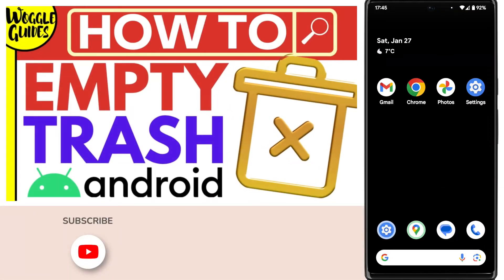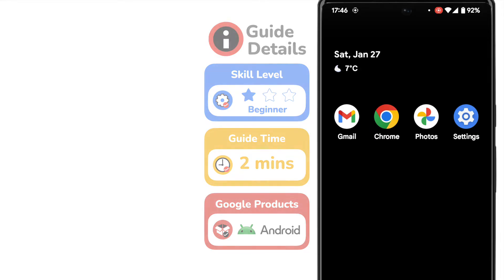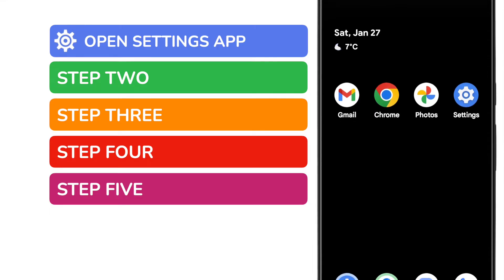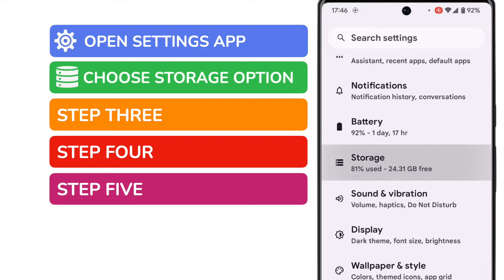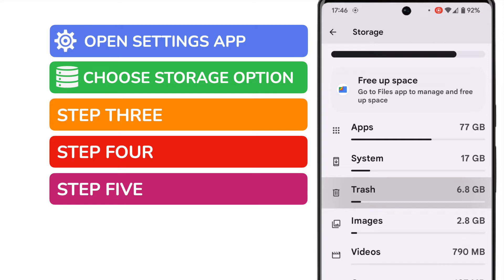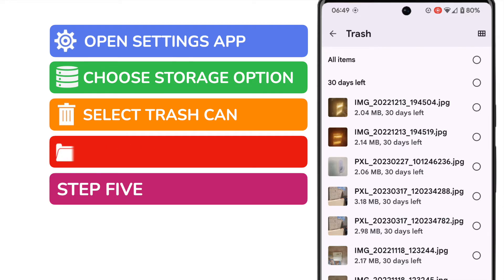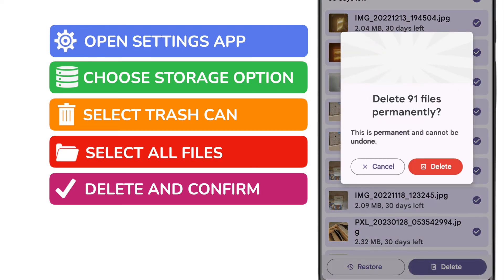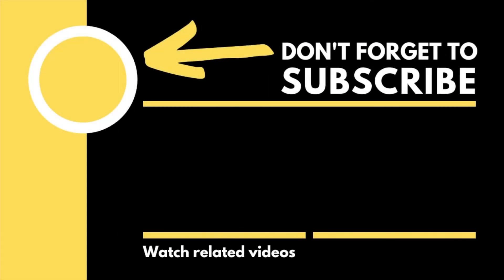How to empty trash on Android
In this guide, I’ll explain how to empty your trash can on your Android phone

*🕔  Key Moments*
00:00 | Introduction
00:09 | How to empty the trash can on your Android phone
02:05 | Wrap up